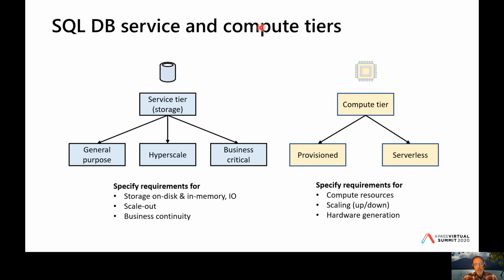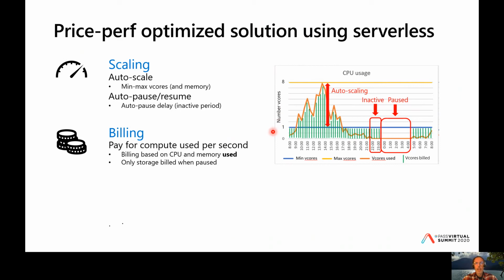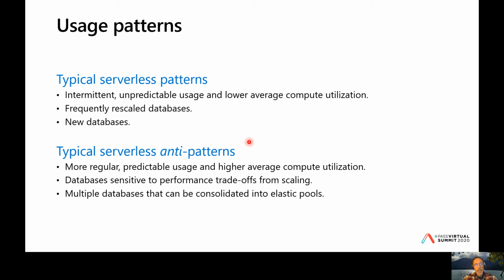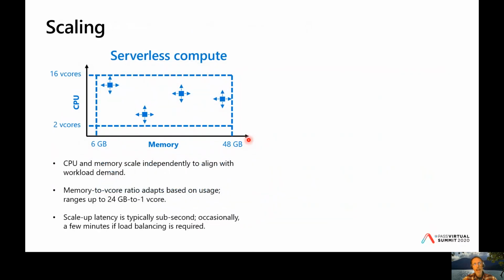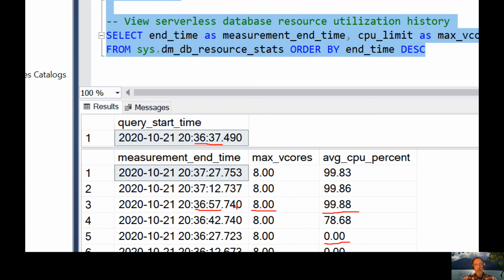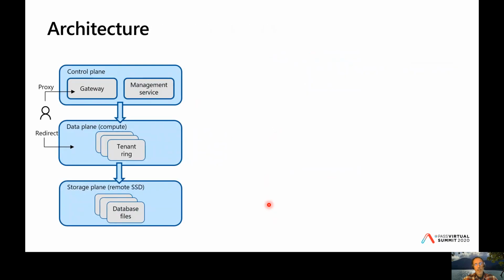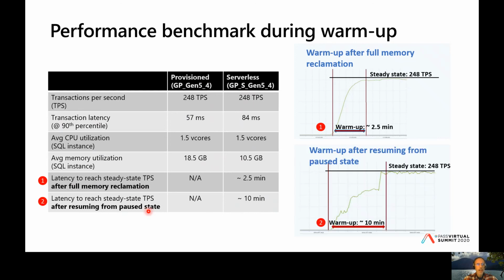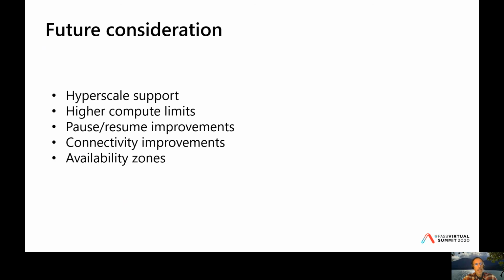Maximize Performance For Less Cost Using Azure SQL Database Serverless - Morgan Oslake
Azure SQL Database serverless automatically scales compute resources based on workload demand. Learn about how serverless works and using it to optimize price-performance and simplify performance management for databases with intermittent or unpredictable usage.